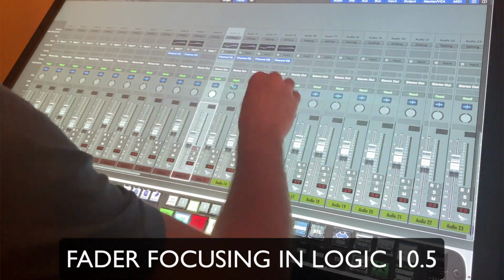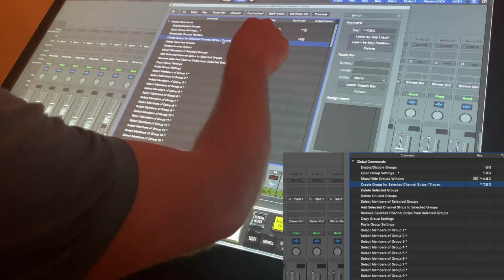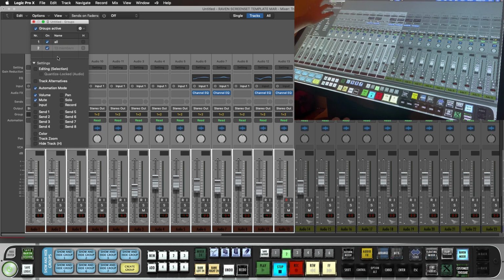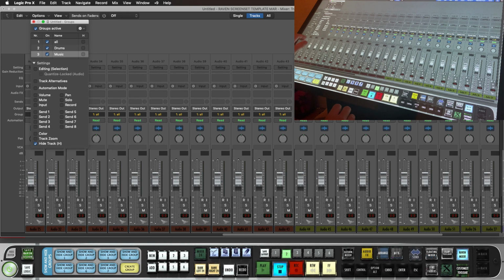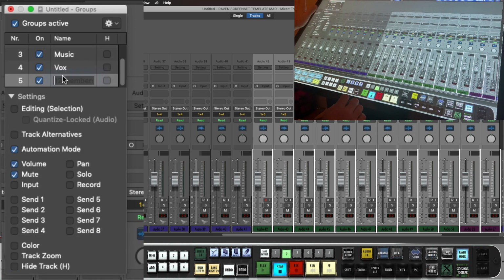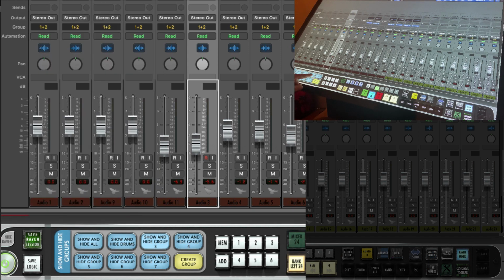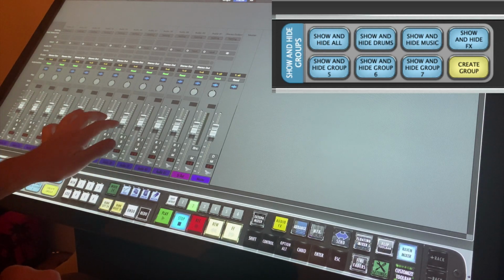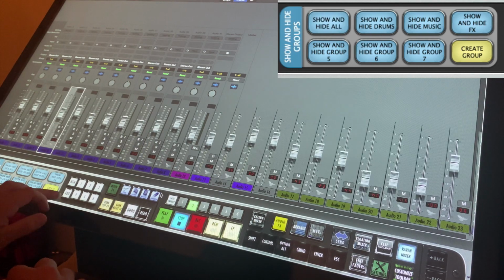Fader Focusing with RAVEN and Batch Commands in Logic Pro X 10.5